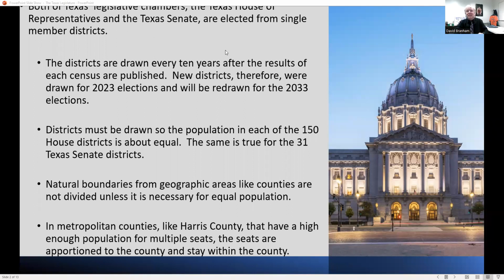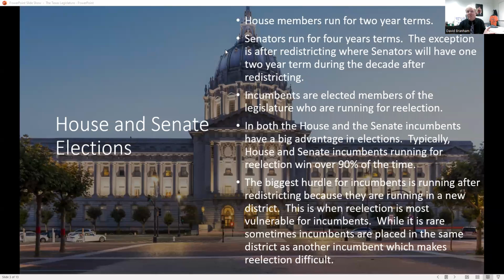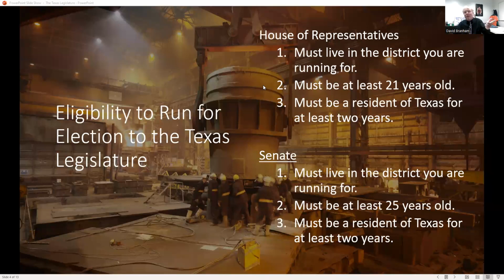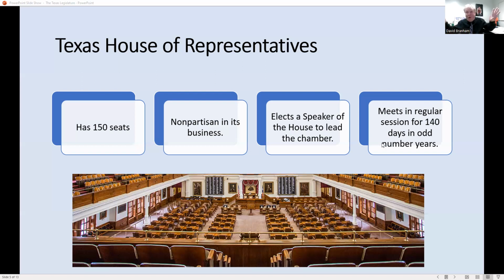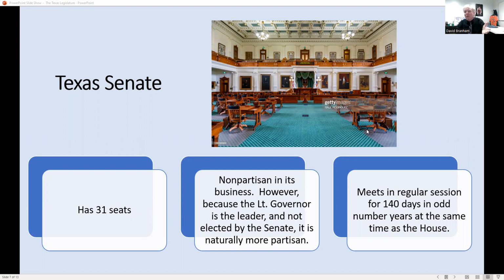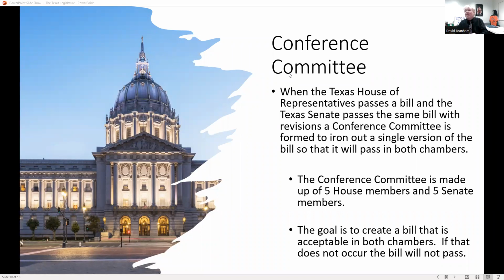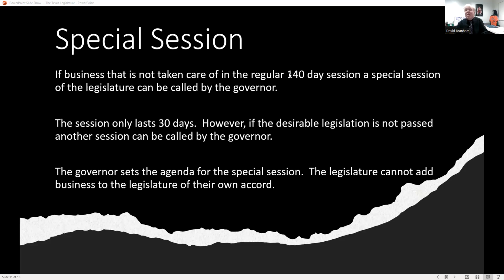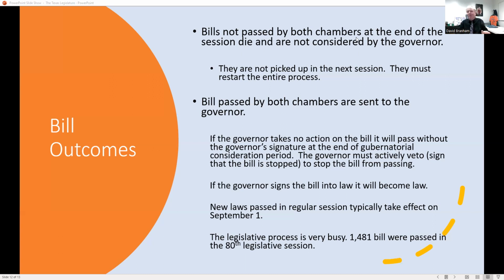Texas Politics- The Legislature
This video is created to supplement the assigned reading on the Texas Legislature.